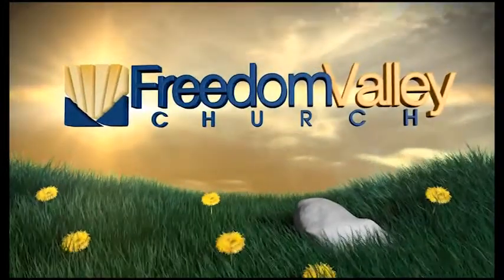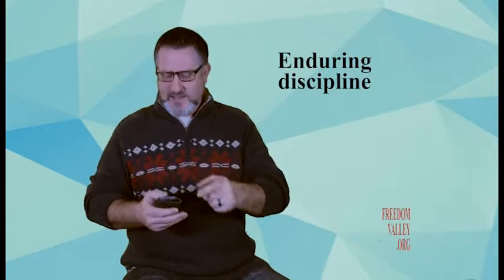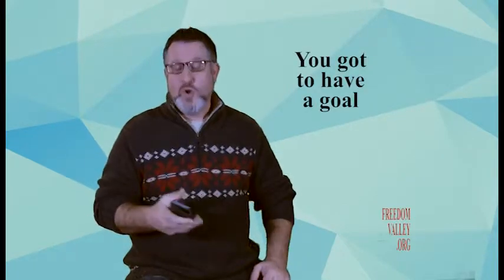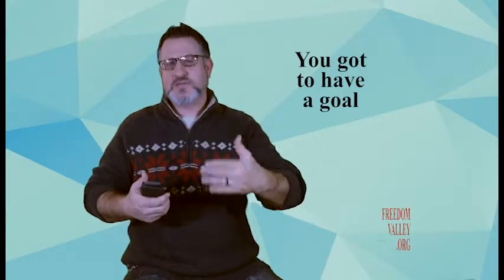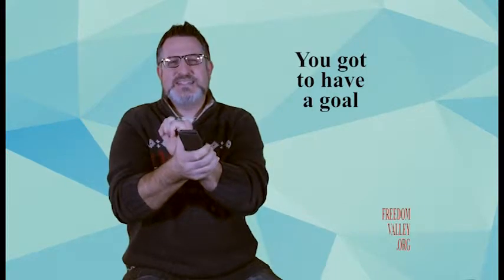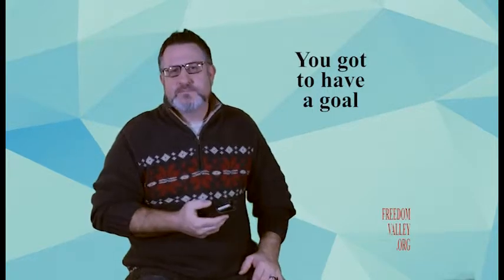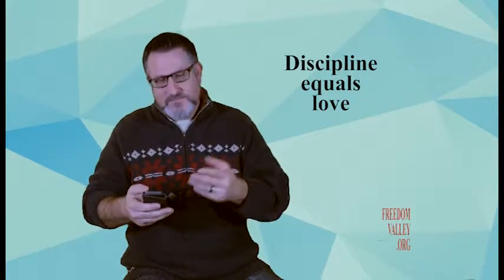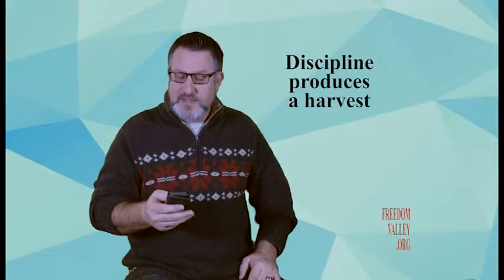Endurance - AppGroup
Description